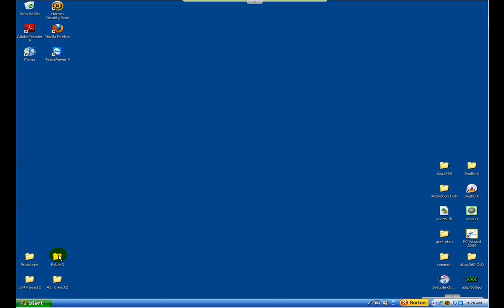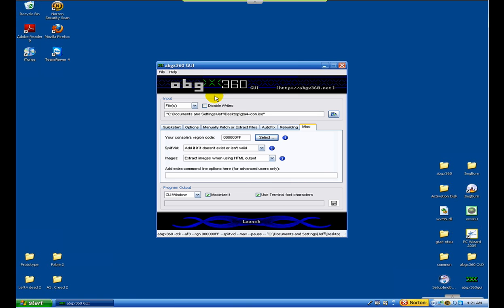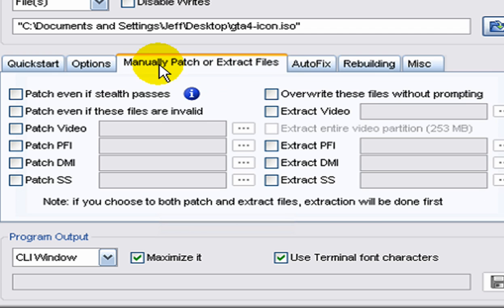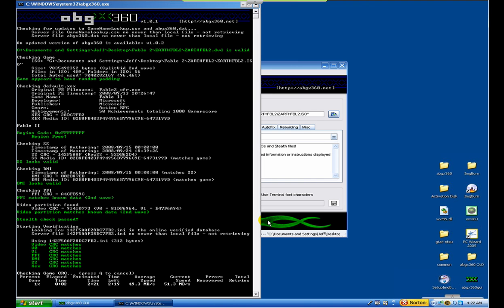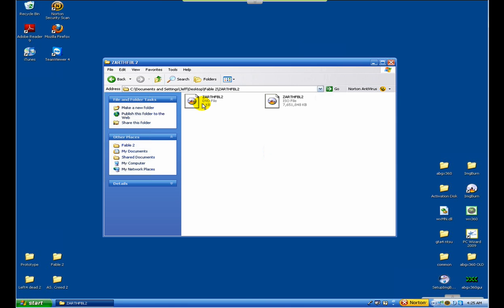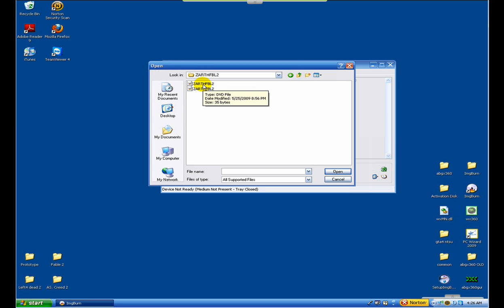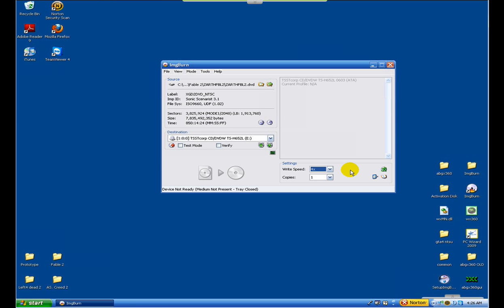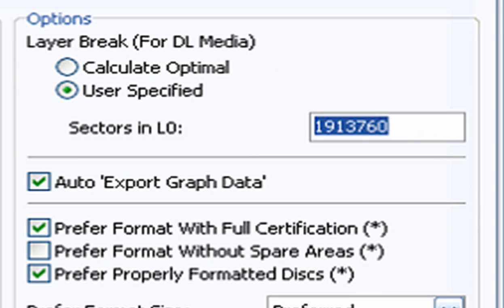How To Stealth Patch A Xbox 360 Game (ISO) and Burn It To A Disk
Quick video on how to Stealth Patch a .ISO folder (Xbox 360 Game File) So it is somewhat safe Online and Burn it to a disk.
YOU MUST HAVE A FLASHED XBOX WITH IXTREME IN ORDER TO DO THIS! (OR YOU CAN HOTSWAP)

Pc Wizard 2009 (To See If You Have A DVD+R DL Burner)

WinRar 3.90 (For Extracting 7 Part .ISO's and getting 1 .ISO File)